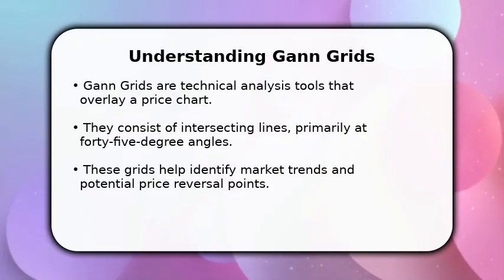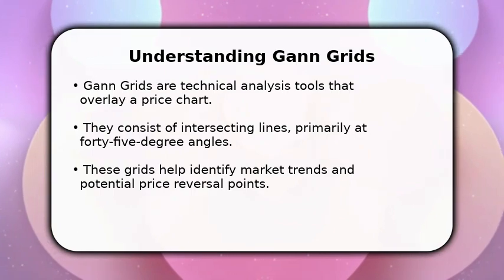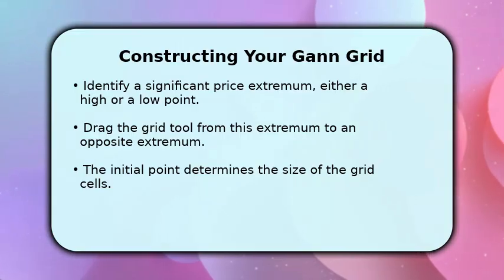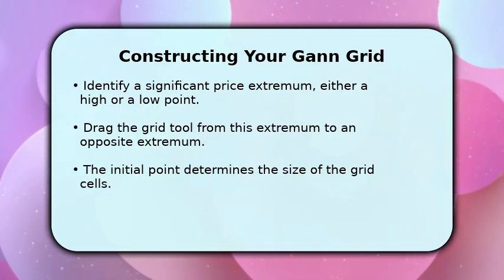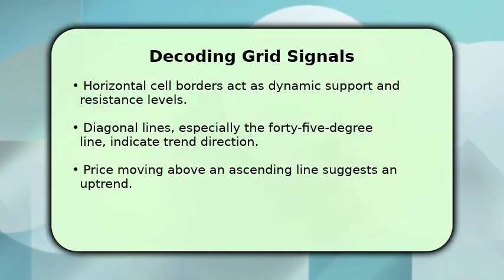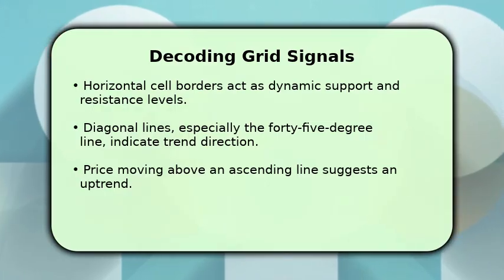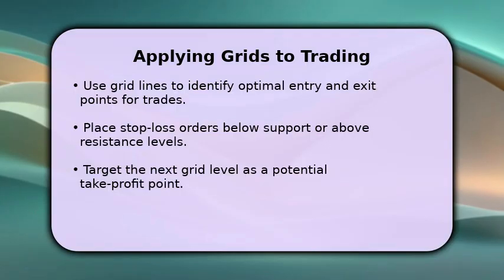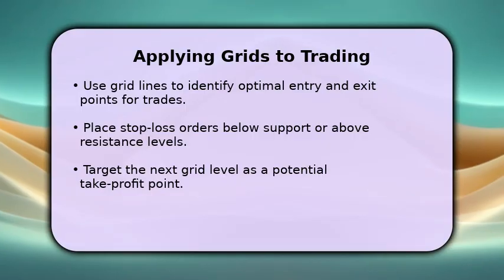How to Use Gann Grid (Updated 2025)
▸ (x) Learn how to effectively use the Gann Grid, a powerful tool for predicting market trends and making informed investment decisions. In this updated video, we'll cover the latest strategies and techniques for using the Gann Grid in 2025.